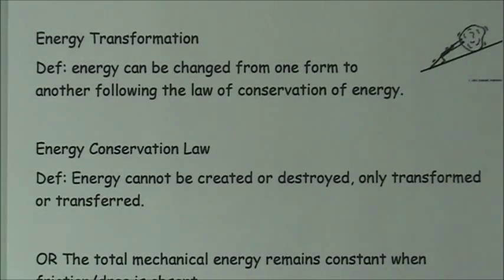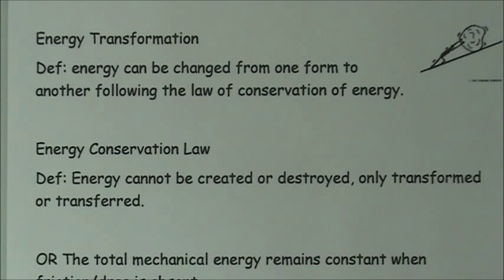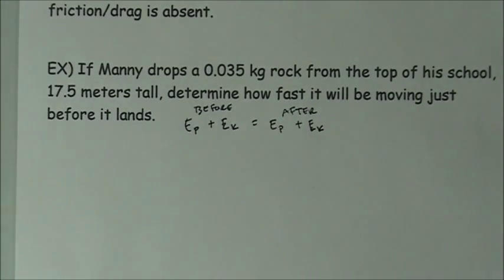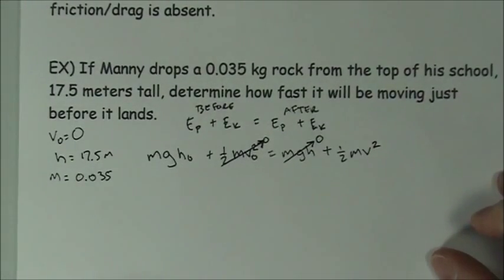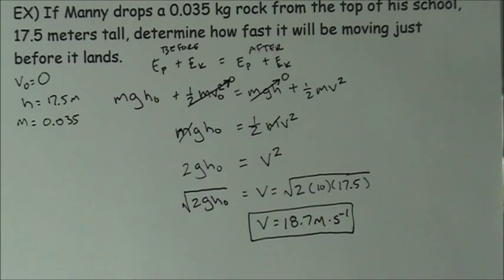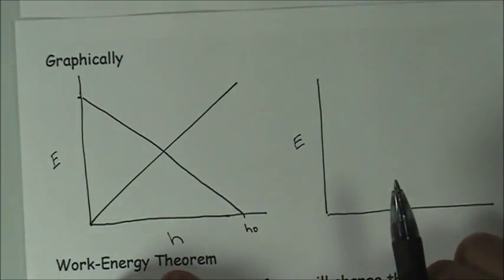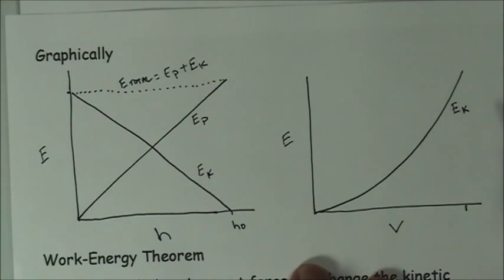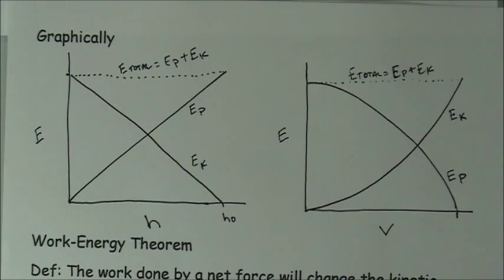Energy Part 3 Conservation of Energy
This video explore conservation of Energy with example problems.